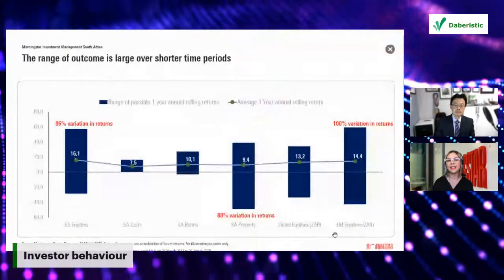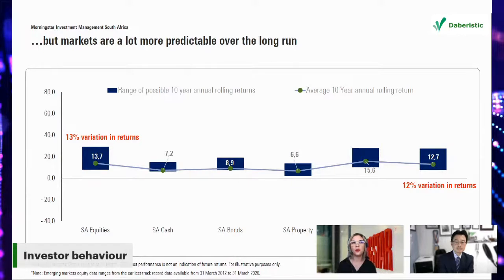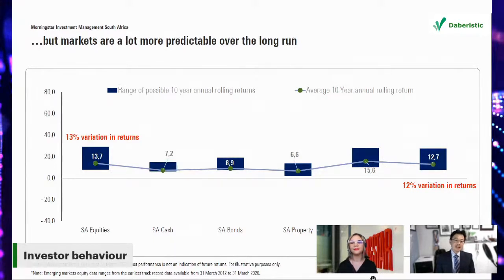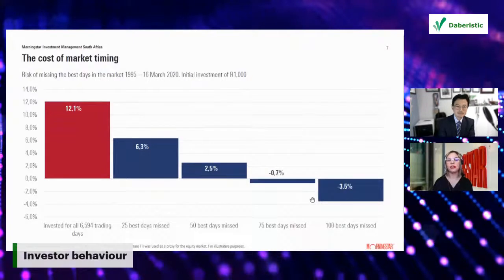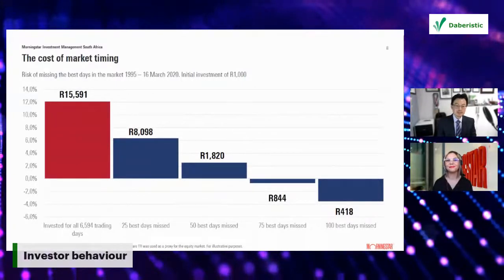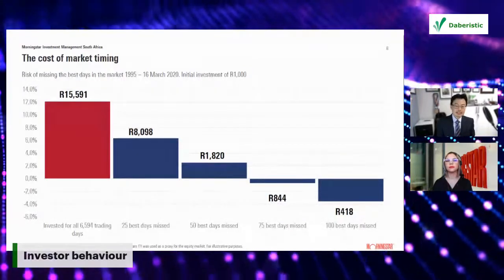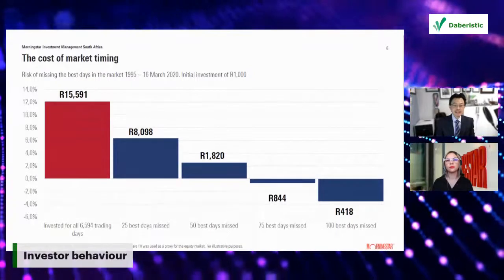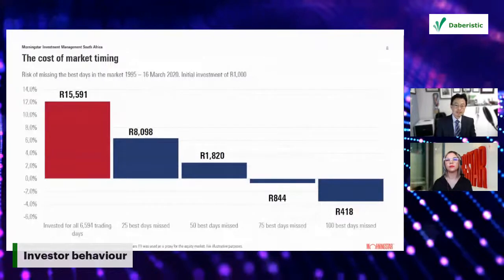Why is my actual investment return lower than fund returns?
A client's question on his monthly contribution tax-free investment, actual return 1.42% while fund returns mostly range between 6% and 10%. What's going on?
Join me and Roné Swanepoel, Business Development Manager, Morningstar as we unpack the investor's question.